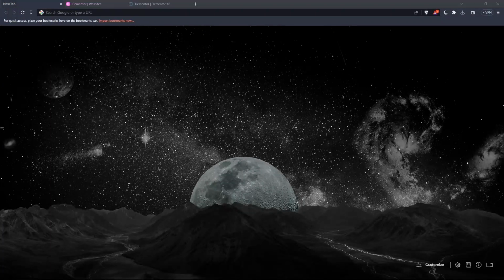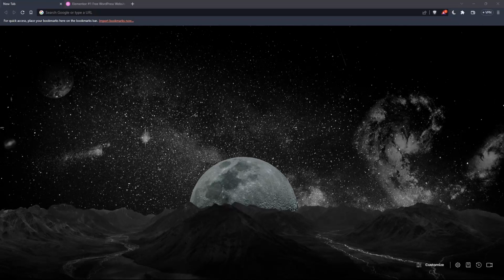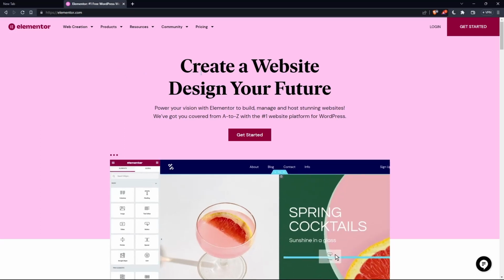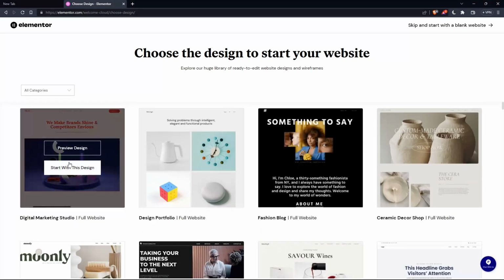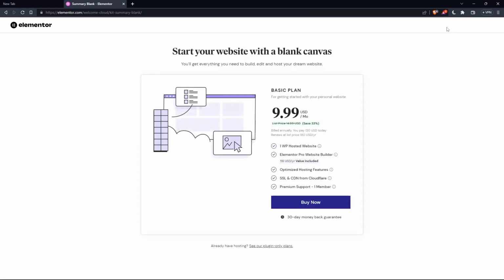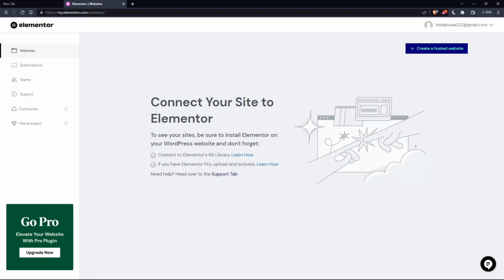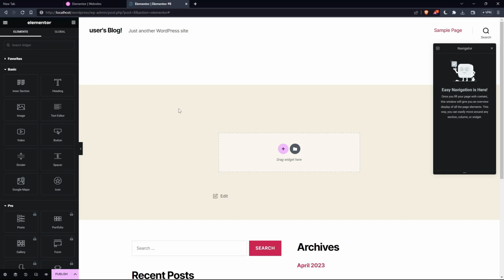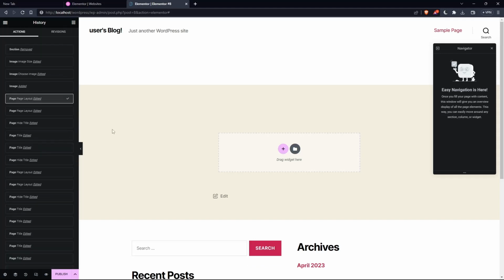How To Undo Elementor Tutorial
Today we talk about elementor undo,elementor tutorial,elementor tutorial for beginners,elementor how to